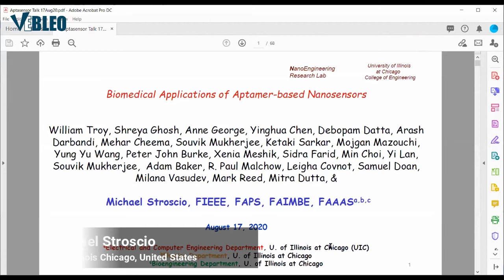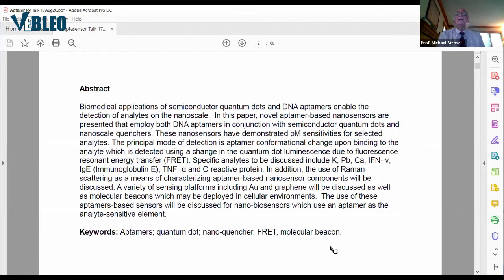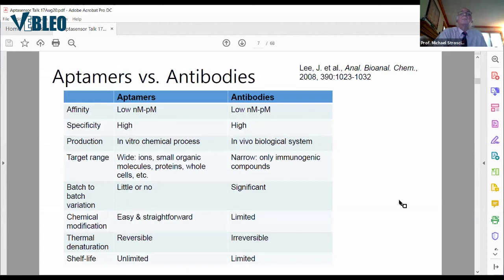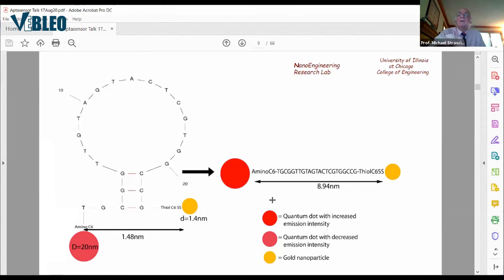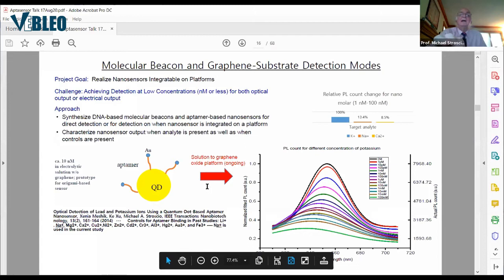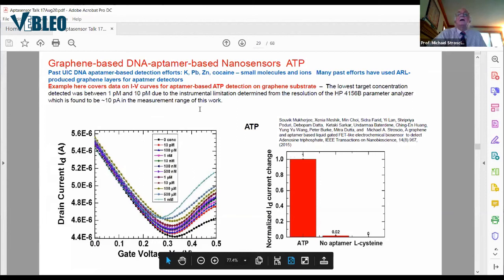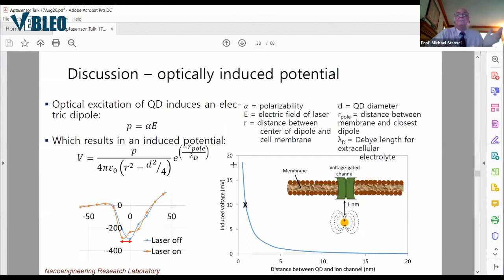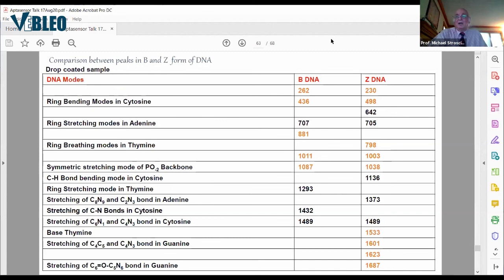University of Illinois at Chicago|United States | Prof. Michael Stroscio | Keynote Lecture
Prof. Michael Stroscio delivered this Keynote Talk in the Webinar on Nanomedicine Nanomaterials and Nanotechnology

Keynote Talk Title: Biomedical Applications of Aptamer-based Nanosensors.

Abstract:
Biomedical applications of semiconductor quantum dots and DNA aptamers enable the detection of analytes on the nanoscale.  This paper, novel aptamer-based nanosensors are presented that employ both DNA aptamers in conjunction with semiconductor  quantum dots and nanoscale quenchers.  These nanosensors have demonstrated pM sensitivities for selected analytes. The principal mode of detection is apatmer conformational change upon binding to the anaylte which is detected using a change in the quantum-dot luminescence due to fluorescence resonant energy transfer (FRET).  Specific analytes to be discussed include K, Pb, Ca, IFN- γ, IgE (Immunoglobulin E), TNF- α and C-reactive protein.  In addition, the use of Raman scattering as a means of characterizing aptamer-based nanosensor components will be discussed.  A variety of sensing platforms including Au and graphene will be discussed as well as molecular beacons which may be deployed in cellular environments. The use of these aptmers-based sensors will be discussed for nano-biosensors which use an aptamer as the analyte-sensitive element to accomplish the following modes:
• Aptamer–based detection modalities for the case where the analyte-binding aptamer is bound to a substrate facilitating the generation of an electrical detection signal represented by a set of current-voltage curves corresponding to different concentrations of the analyte;
• Aptamer-based detection based on the change in the quantum-dot luminescence when the aptamer binds to the analyte producing a change in the aptamer conformation that leads to a change in the quantum dot luminescent due to fluorescent resonant energy transfer (FRET).
• Aptamer–based detection modalities based on lateral flow assays for implementation for strip detectors with optical output such as those used in inexpensive and rapid pregnancy tests.

Each of the detection modes will be discussed as well as the application of aptasensors to detect small analytes such as viruses including the COVID-19 virus for which specific apatamers are known.  The future prospects for aptamer-based nanobiosensors will discussed for a variety of detection modes including detection of analytes in the cytoplasm.

References:
1. S. Farid, X. Meshik, M. Choi, S. Mukherjee, Y. Lan, D. Parikh, S. Poduri, U. Baterdene, Ching-En Huang, Y. Y. Wang, P. Burke, M. Dutta, M. A.Stroscio, Detection of Interferon gamma using graphene- and aptamer-based FET-like electrochemical biosensor, Biosensors and Bioelectronics, 71, 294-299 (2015).
2. S. Ghosh, Y. Chen, A. George, M. Dutta, M. A. Stroscio, Fluorescence Resonant Energy Transfer based quantum dot sensor for the detection of calcium ions, Frontiers in Chemistry, in press (2020).
3. S. Ghosh, D. Datta, S. Chaudhry, M. Dutta, and M. A. Stroscio, Rapid detection of Tumor Necrosis Factor-alpha using quantum dot based optical aptasensor, IEEE Transactions on Nanobioscience, 17(4), 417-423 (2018).
4. S. Ghosh, D. Datta, M. Cheema, M. Dutta, and M. Stroscio, Aptasensor based optical detection of glycated albumin for diabetes mellitus diagnosis, Nanotechnology, 28, 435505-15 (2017).

Biography of Prof. Michael Stroscio:
Michael Stroscio has served on the faculty of the Departments of Electrical & Computer Engineering and BioEngineering at the University of Illinois at Chicago since 2001. He also holds an adjunct appointment in Physics.  He is a University Scholar, Richard and Loan Hill Professor, and UIC Distinguished Professor.  He is currently Co-Director of the NanoEngineering Research Laboratory. He is credited with over 450 publications, 8 books, and about 525 presentations and is Fellow of IEEE, Fellow of APS, Fellow of AIMBE, and Fellow of AAAS. Prior to coming to UIC he served in a variety of government positions in funding university research and research policy including a position at the White House Science Office; he was also an adjunct professor at Duke and NC State University in ECE and Physics.  His external committee service includes multiple committees at NSF and the NRC and Federal advisory committee service. He has served two terms on the Editorial Board of the Proceedings of the IEEE. His research interests include nanoelectronics, nano-optoelectronics, and nanobiotechnology.  He holds a PhD from Yale and a BS from UNC-CH both in Physics.

Keynote Talk By:
Prof. Michael Stroscio
University of Illinois at Chicago, United States